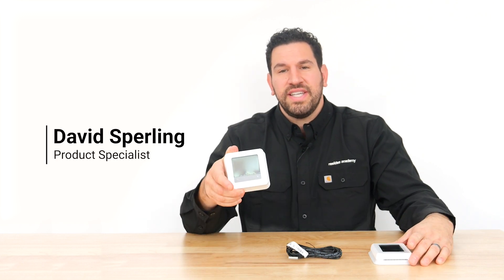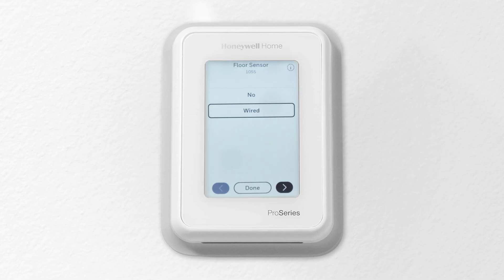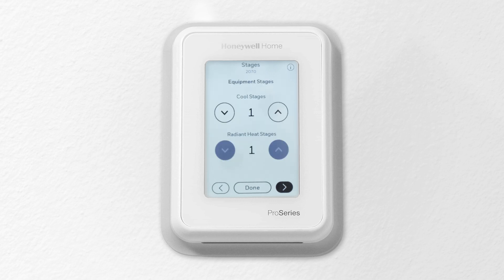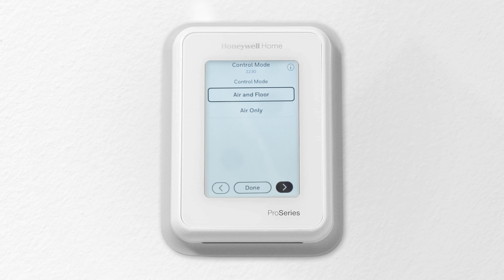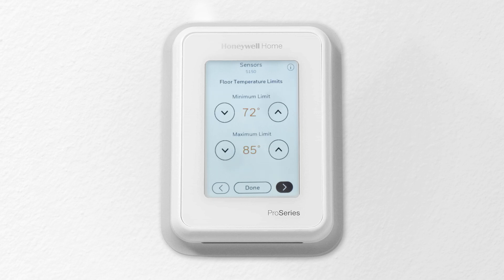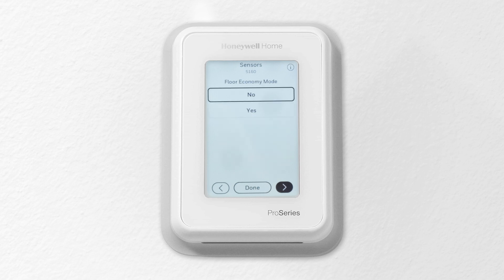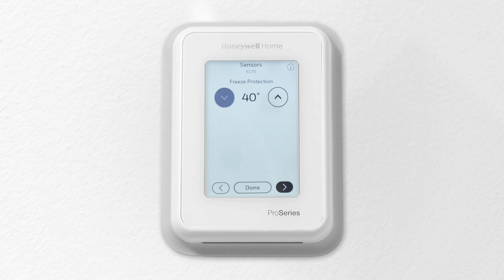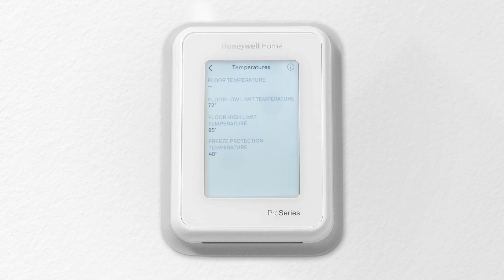Using a Floor Sensor and a T6 or T10+ Thermostat to Control Hydronic Heat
This video will cover how to configure a T6 Pro Hydronic thermostat or T10+ thermostat for in floor, hot water heating.